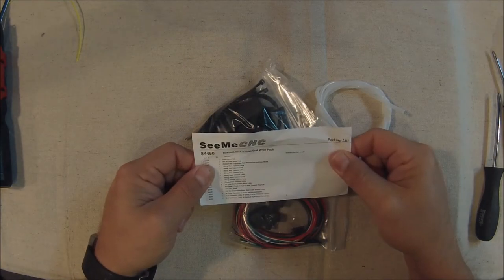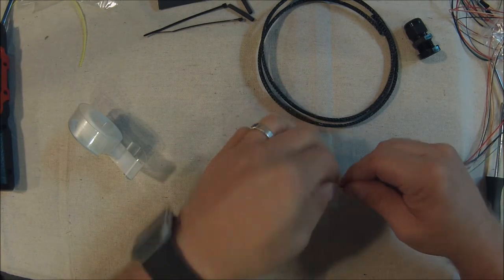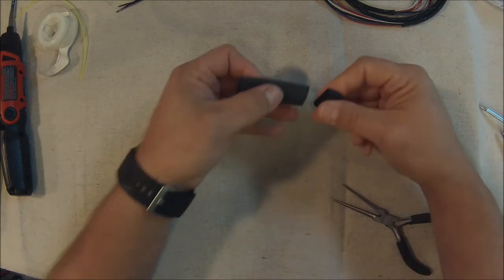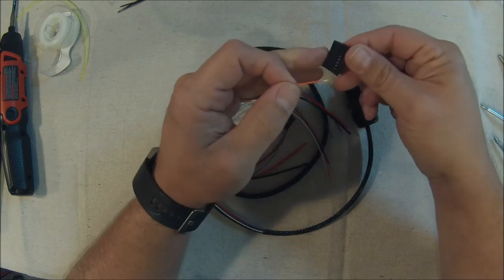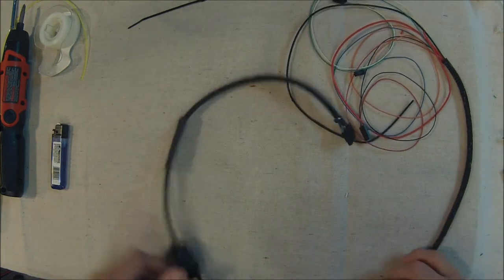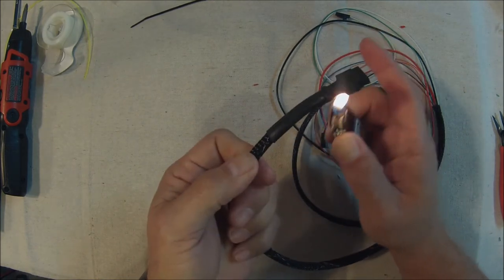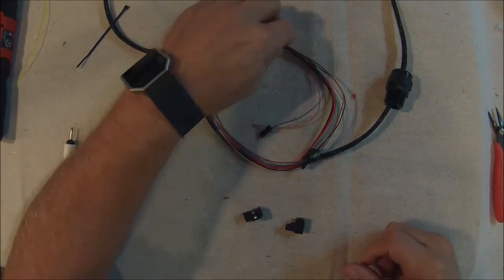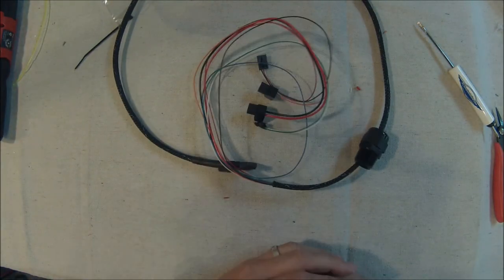Assembling the Wiring Whip for the Rostock MAX v3